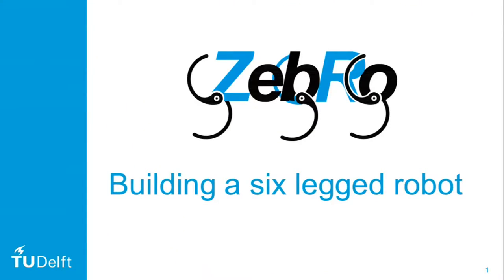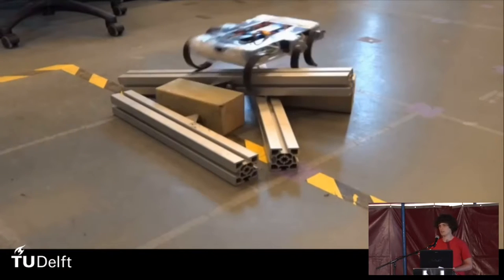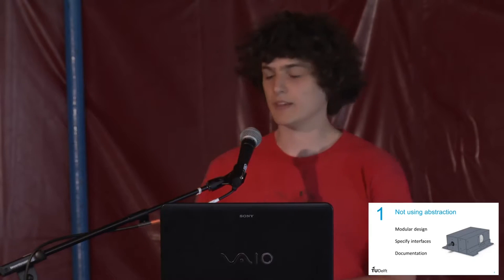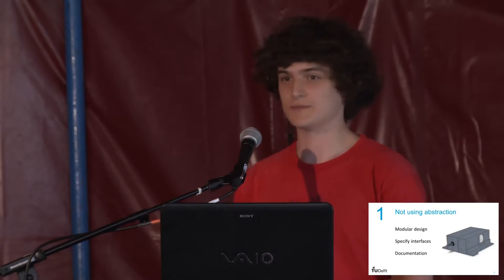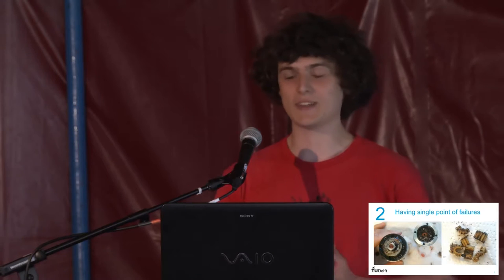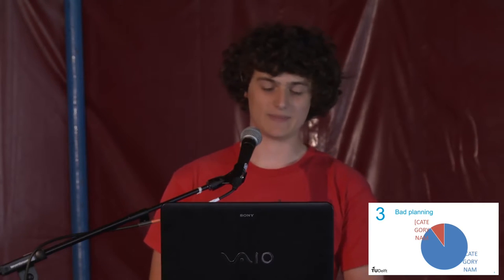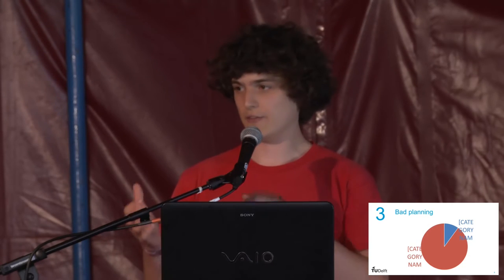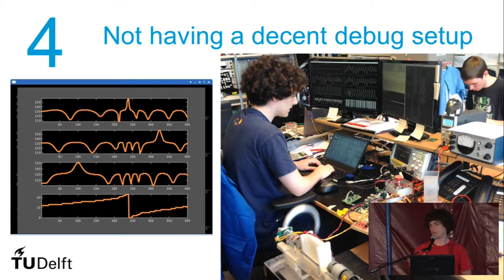Piet De Vaere: Zebro: building a six legged robot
At Delft University of Technology we are developing a six legged robot inspired by a beetle. Instead of building complex and expensive robots, we  build simple and cheap robots. This allows us to construct a lot of robots and use them as a swarm. Just like computer engineers found out that some problems (e.g. travelling sales man) can be solved by copying behaviour seen in nature, the same thing applies to hardware. For example, we see that animals have multiple layers of intelligence: reflexes needed to stay alive are generated by the spine, and the brain adds a layer of more complex, but less stable intelligence. This can be copied to robots by implementing the spine in a microcontroller, and implementing the brain on a processor running linux. These robots are build in all sizes. Ranging from a model you can hold in your hand, up to a model that is over half a meter in length.

Piet De Vaere